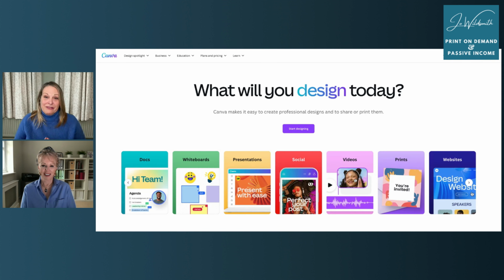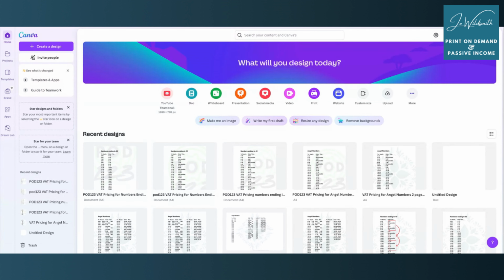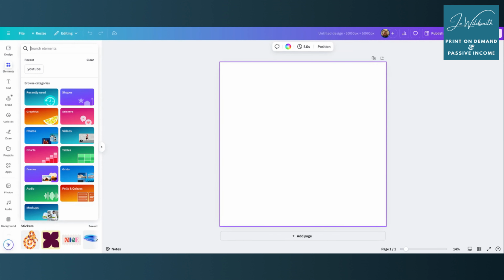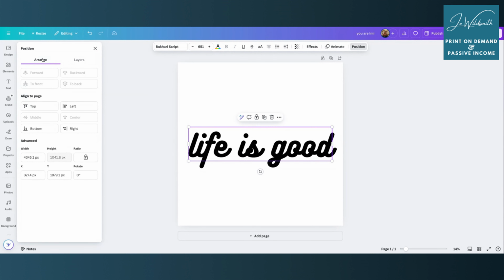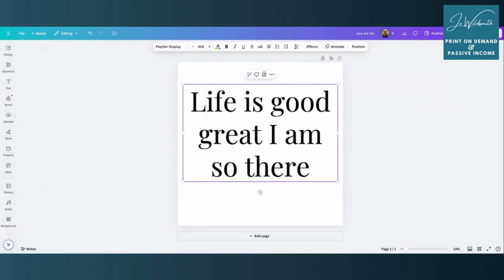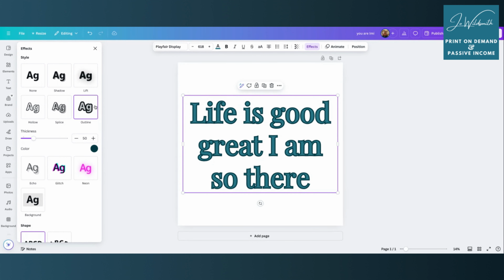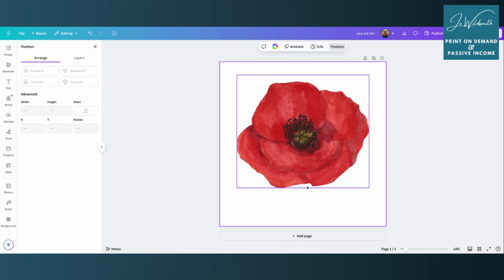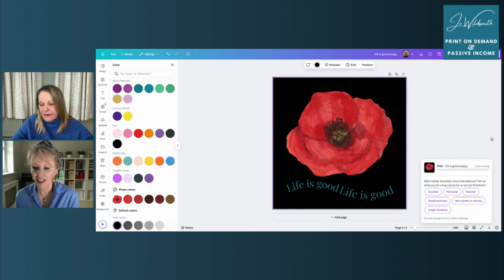Print on Demand for Retirees - Simple, Straightforward Design Tutorial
My good friend and fellow YouTuber, Imogen @ wanted to create her own unique products with print on demand, POD. With over ten years of PODDING success, and five training others to do it, she knew I would help her, and others in their 50s, 60s, 70s and above, to learn this fun and lucrative low maintenance revenue stream at a pace which works for them.

This video is Number 1, showing you how to design with print on demand in mind using Canva.

After all, my channel is ALL about doing a little prep work now for long-term rewards, whether that's here on YouTube, with your own products for sale worldwide with the magic of print on demand on platforms such as Redbubble, Amazon Merch on Demand, etc, or your own e-commerce website, books, eBooks, on Amazon KDP, audiobooks, _and so, so much more._

*Let's get the world earning as they sleep, or eat, or simply have the freedom to live their glorious lives.*

I'm Jo, 56, London mother and grandmother. I've lived a varied life and learnt a LOT along the way, and if you are also in this 'midlife' stage I'm sure you have too. YouTube has a bit of a us-shaped gap in it and I'm determined that we have a lot to say and a lot of ways we can help, inform and entertain people by sharing our knowledge, experiences and skills.

If you enjoyed this video and fancy buying me a coffee, you can do so

Discover my £29 courses here, they’re step-by-step, easy to follow video-based lessons and you also get to join my Branded & Covered Private Members Facebook Group too, for ongoing updates, live Q&A sessions, and tips.

Canva - well this one goes without saying. I'd be lost without it for designing thumbnails and images
Creative Fabrica - massive library of images and fonts with permission to use them
MerchTitans Automation - how I maximise my time by uploading to several print on demand sites at once

Timestamps:
0:00 Overview and Why are you doing this, Imi and Jo?
2:14 Canva: free vs paid
8:39 Creating a design
10:08 Set your canvas
15:04 Uploading images and photos to use in your design
15:41 Adding text
16:31 Changing the size
17:41 Choosing fonts
20:40 Positioning your design
26:18 Jo’s ‘deliberate’ mistake
29:09 Colours
32:35 Effects
38:39 Canva’s Licensing Terms
41:24 If you go wrong… undo
43:04 Save your design
45:22 Failed to save?
46:02 One more thing… resize for mugs
51:38 Free background remover tool
52:46 Why you will want to be able to find your designs again